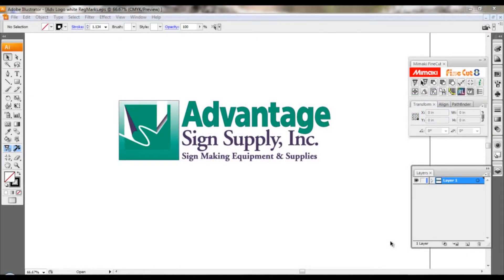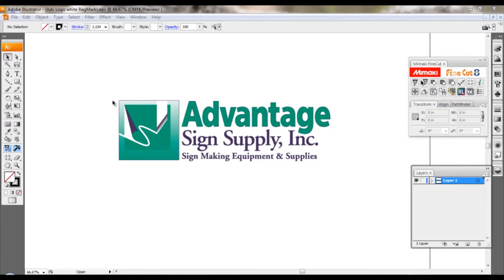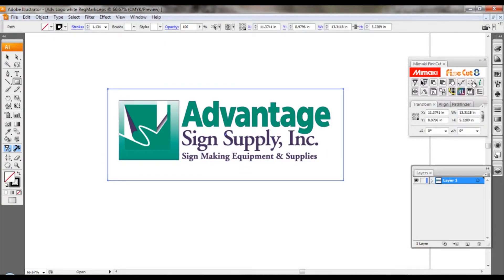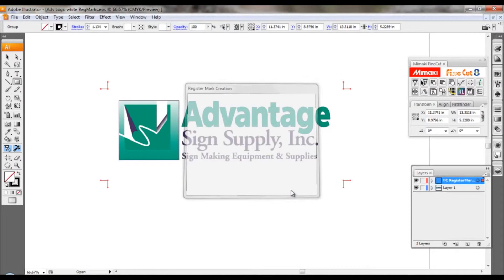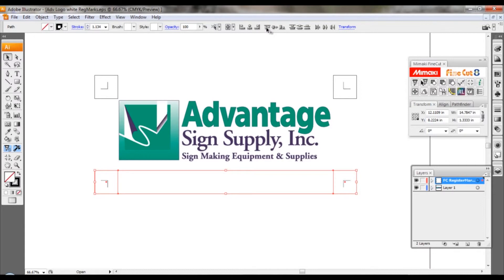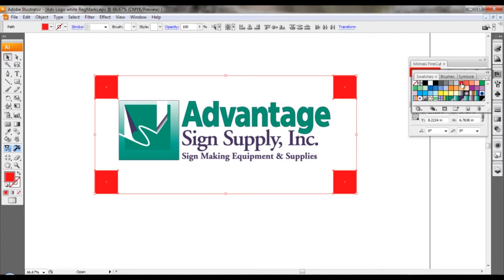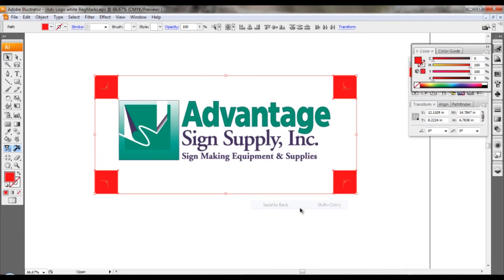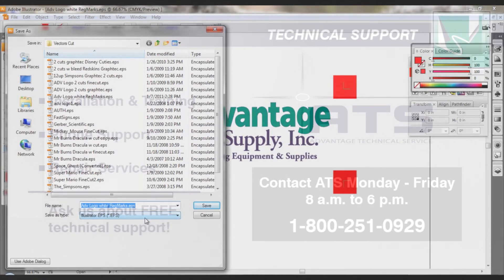Setup for Printing on Clear in RasterLink, Pt I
This is Part 1 for setting up files for print and cut on clear with white ink. This part includes the setup in Fine Cut for Illustrator, while the rest of the process is done in RasterLink Pro 5 v2.21

This video is associated with the blog, which has help for many other programs and services!